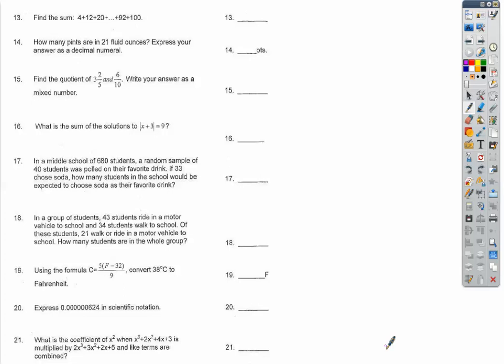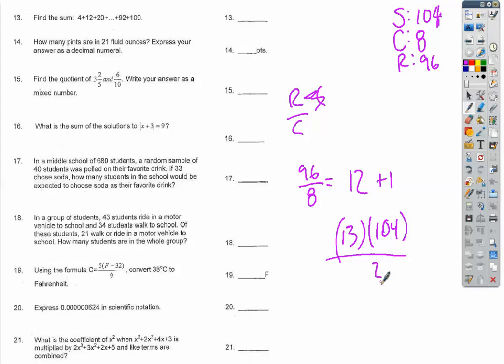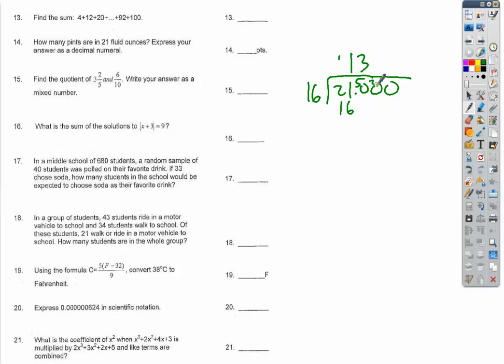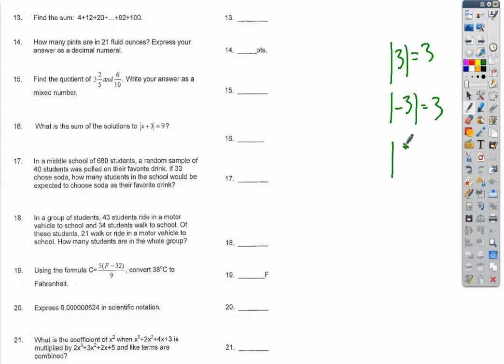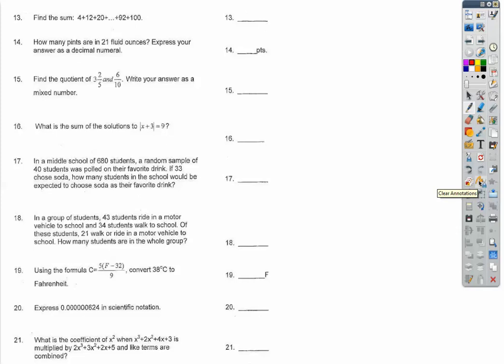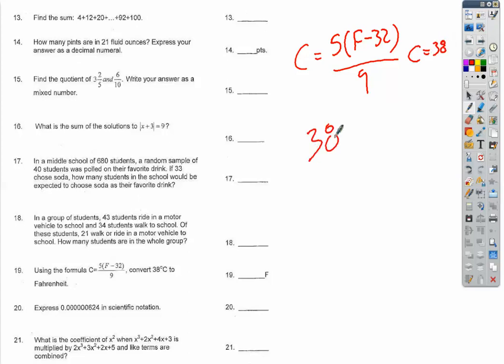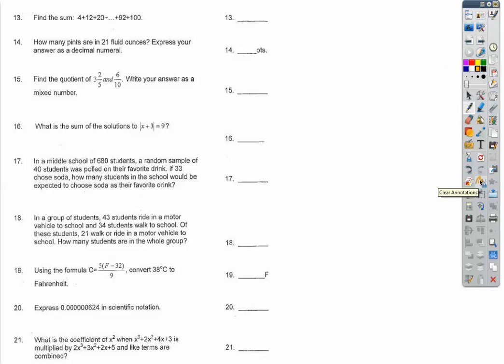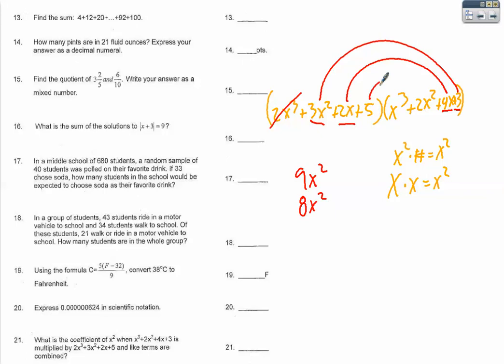mathletics comp 1 2012 to 2013 wr page 2